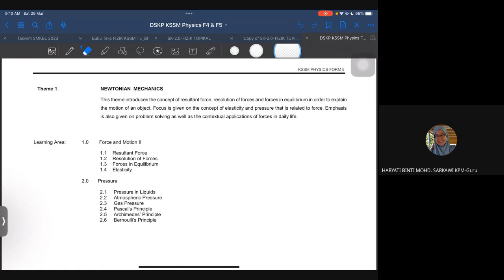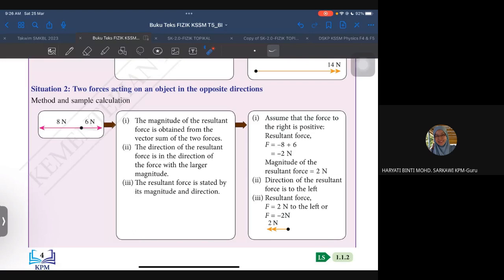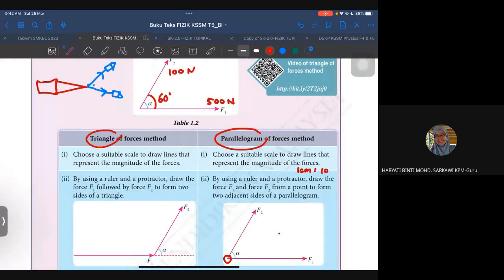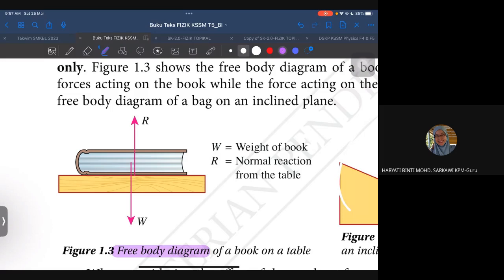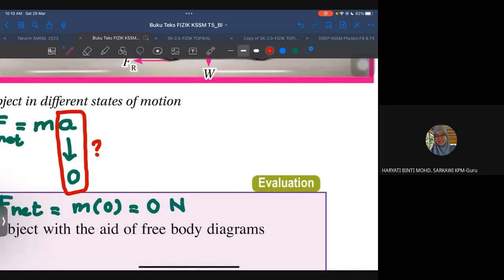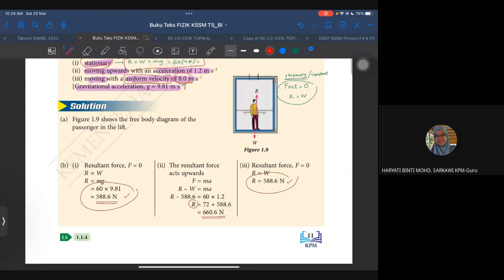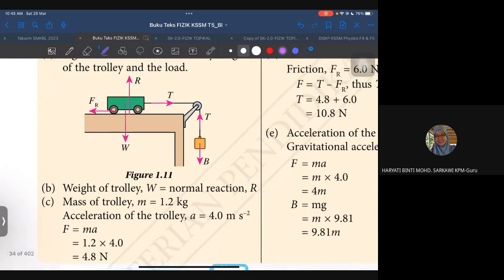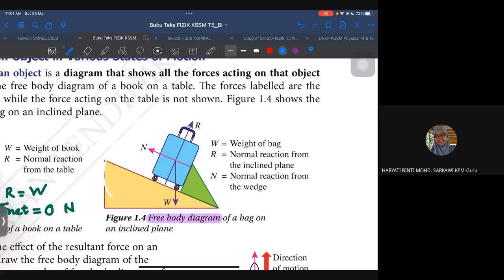PHYSICS SPM KSSM F5 C1.1 Resultant Force - 25/3/2023